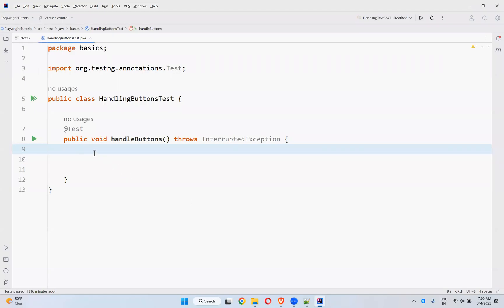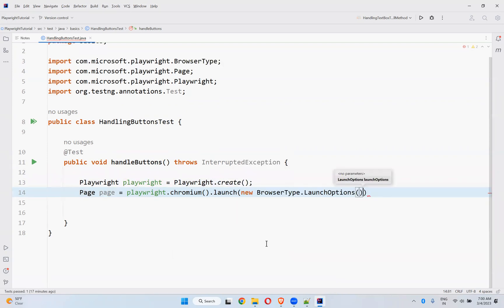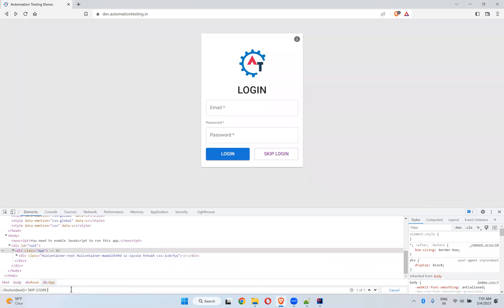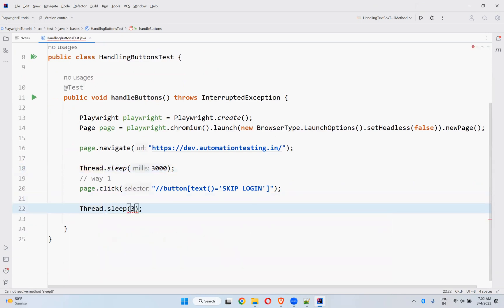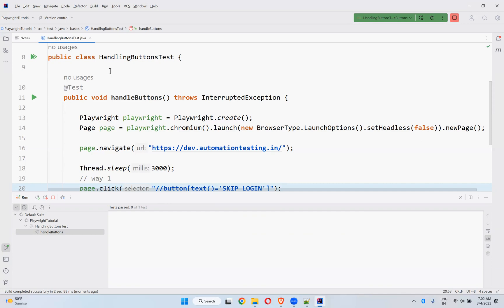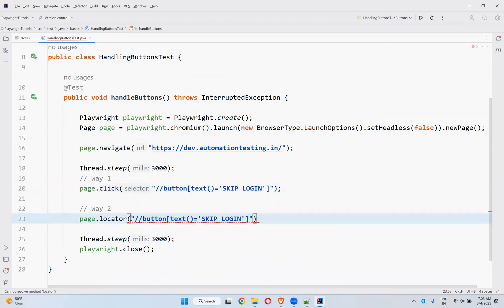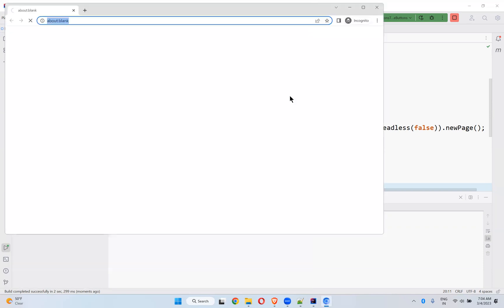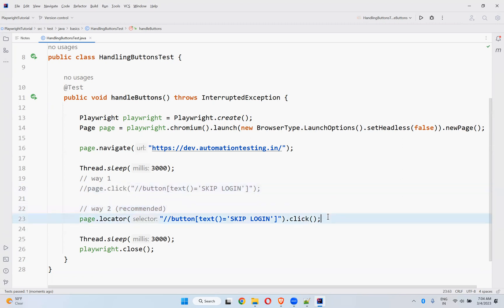#16 How to Click Buttons in Playwright | Handling Buttons in Playwright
How to Click Buttons in Playwright

A button in playwright is an HTML element that allows users to interact with a web page by performing a specific action. Some examples of actions that can be performed with buttons include submitting a form, navigating to a new page, or triggering a popup.

Now, let's write the test case to click buttons in Playwright using Java.

import com.microsoft.playwright.*;

public class ClickButton {
    public static void main(String[] args) {
        Playwright playwright = Playwright.create();
        Browser browser = playwright.chromium().launch();
        Page page = browser.newPage();
        page.click("[name='submit']");
        browser.close();

In this test case, we first create a new instance of the Playwright object and launch a Chromium browser. We then create a new page and navigate to the target URL. We use the click method to click the button with the name "submit".

Advantages of using the click method:

The click method is a simple and easy-to-use method for clicking buttons in Playwright.
The click method can be used to click buttons with various selectors, including by ID, class, and name.
The click method is efficient and can be used to automate the clicking of multiple buttons in one test case.

Conclusion:

Clicking buttons in Playwright is a crucial aspect of testing web applications. The click method is a useful tool for automating button clicks on web pages. In this blog post, we've discussed how to click buttons in Playwright using Java. By following the steps outlined above, you can easily click buttons in your Playwright tests.